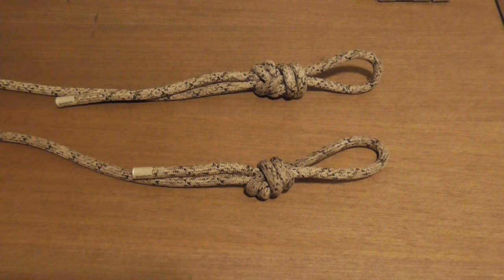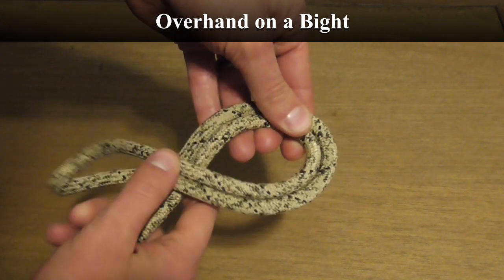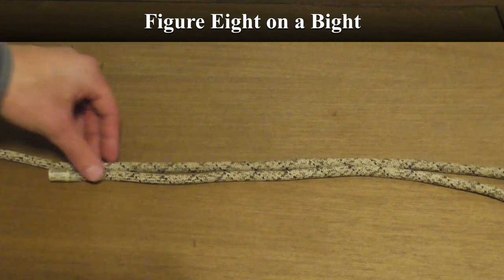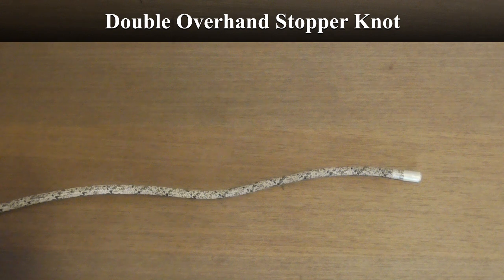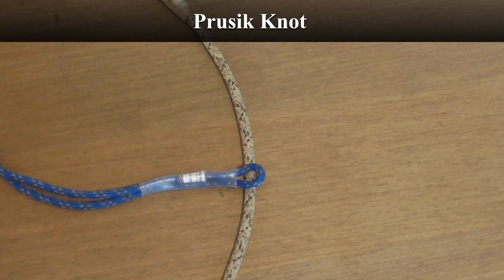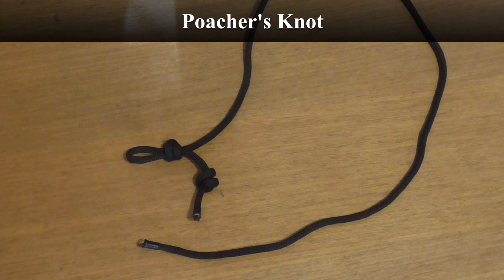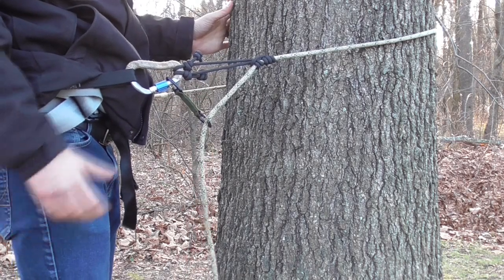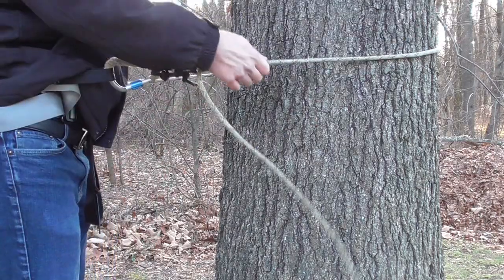Knots for Saddle Hunting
I thought it would be helpful to demonstrate some of the most common knots used by saddle hunters in a single video. I show how to tie the overhand on a bight, figure eight on a bight, double overhand stopper knot, prusik knot, poacher's knot, schwabisch hitch, distel hitch, and the michoacan hitch.

0:00 – Introduction
1:04 – Tether Knots
1:51 – Overhand on a Bight
3:06 – Figure Eight on a Bight
3:49 – Double Overhand Stopper Knot
4:46 – Prusik Knot
6:29 – Poacher’s Knot
8:42 – Schwabisch Hitch
10:20 – Distel Hitch
11:36 – Michoacan Hitch
13:00 – Hitch demonstrations on a lineman belt